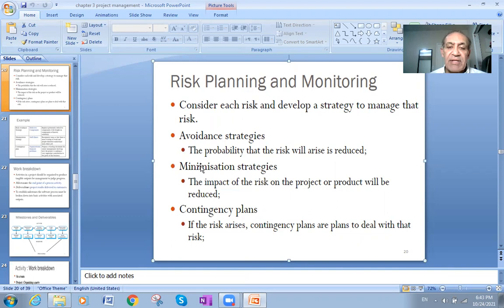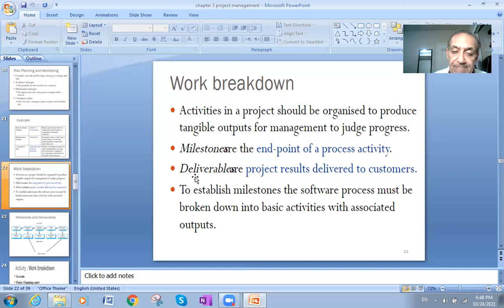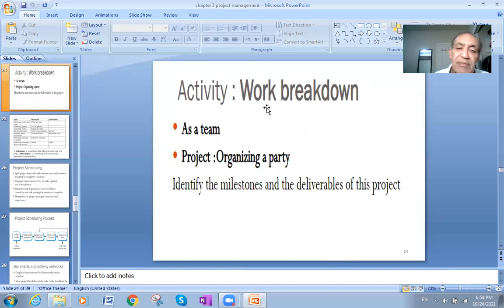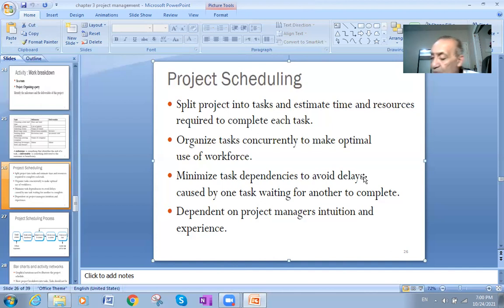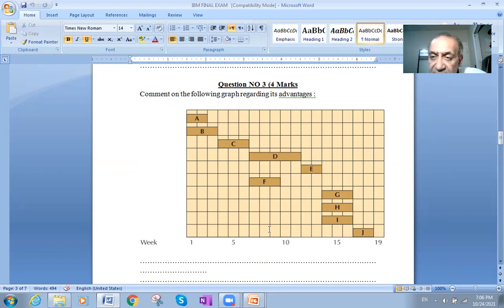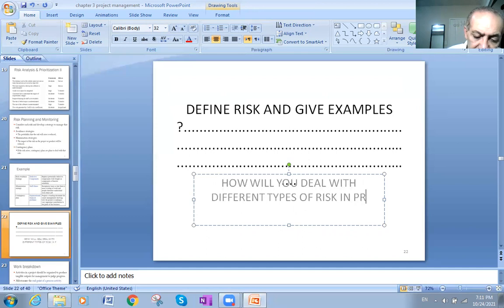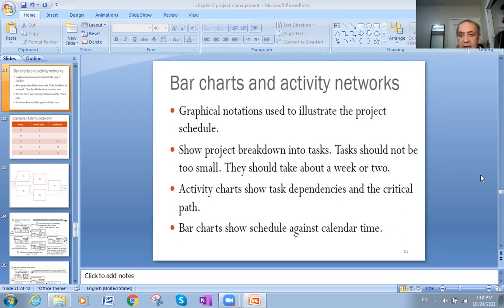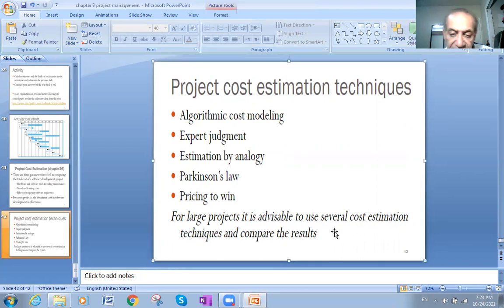PROJECT MANAGEMENT 10